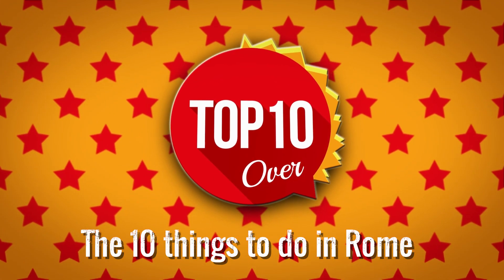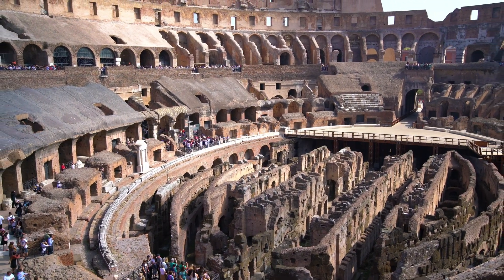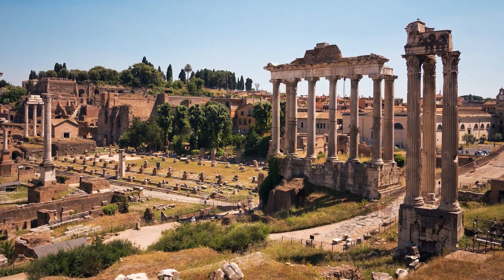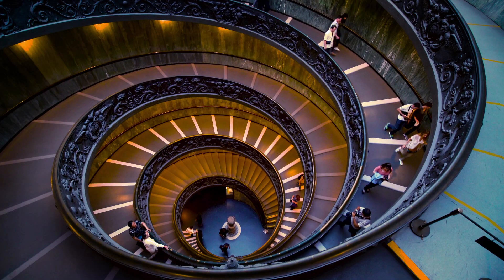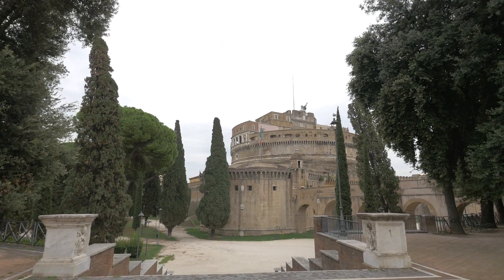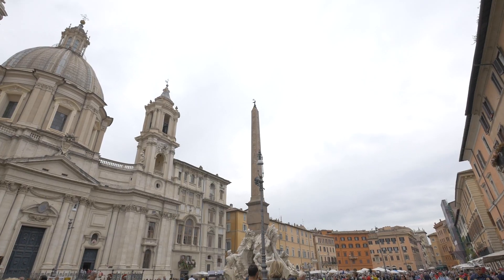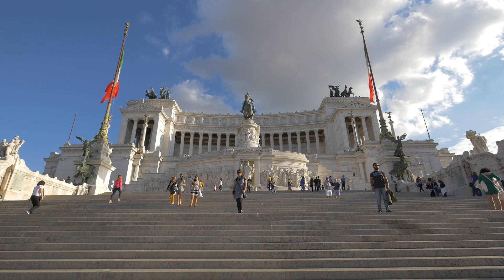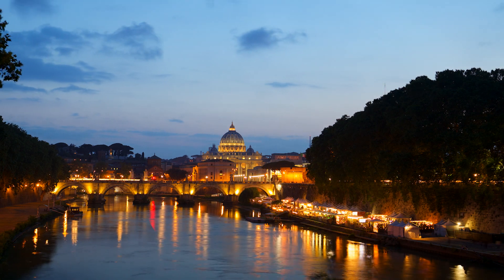10 Things To Do In Rome - An exciting journey through the Eternal City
Welcome to Over The Top 10's!

If you're ready for an unforgettable adventure through the wonders of Rome, you're in the right place. In our latest video, we'll take you on an exciting journey through the Eternal City, unveiling the 10 absolutely unmissable things to see in Rome.

Immerse yourself in the grandeur of the past as we explore the Roman Forums, a living testament to the magnificence of ancient Rome. Admire the majesty of the Colosseum, the famous amphitheater that hosted epic shows and gladiator battles.

But it doesn't stop there! We'll lead you to the enchanting Trevi Fountain, where you can toss a coin and make a wish. We'll stroll through the picturesque alleys of the Trastevere neighborhood, where the bohemian atmosphere and excellent food will captivate you.

And how can we not mention the iconic Altar of the Fatherland, a symbol of unity and patriotism? The panoramic view from the top will leave you breathless. And these are just a few of the incredible places we'll explore together.

Whether you're a history enthusiast, a lover of Italian cuisine, or eager to explore romantic spots, Rome has something to offer everyone. Don't miss the opportunity to experience this unique journey through the eyes of Over The Top 10's.

Get ready to be inspired, amazed, and to start planning your next trip to the Eternal City.

Thank you for choosing Over The Top 10's. Now, let yourselves be carried away into the heart of Rome and discover its wonders together with us.